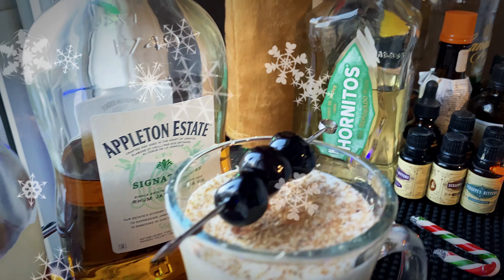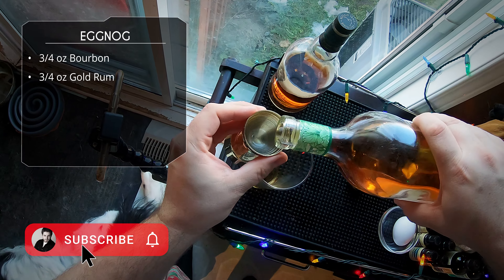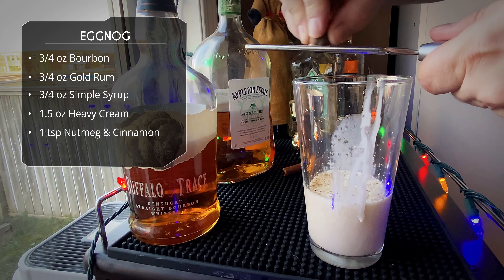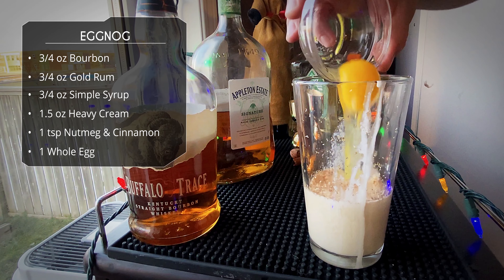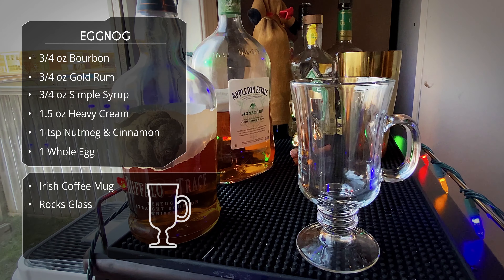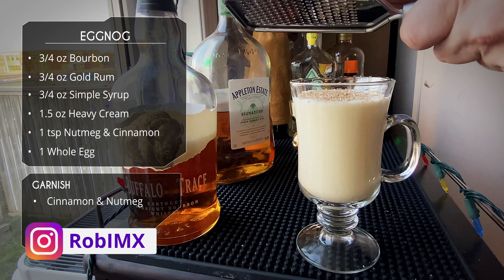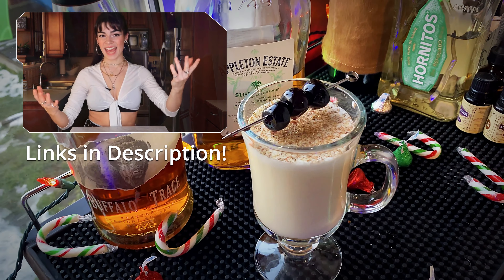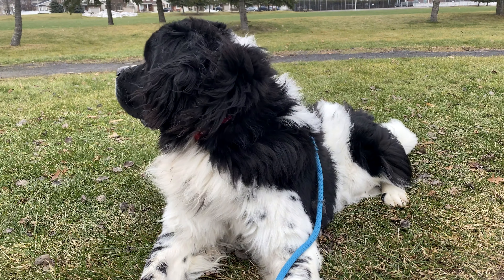EASY EGGNOG RECIPE | Easy Holiday Cocktails | Rob's Home Bar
Easy eggnog recipe for your holiday cocktails. Here is my favorite classic Eggnog Recipe for the holiday season. I've been making Eggnog this way for the passed few years and it's fantastic. This is basically a modified version of the Educated Barfly's Eggnog recipe from a few years back:

This is a great eggnog with alcohol. Eggnog with bourbon recipe.

Recipe:
3/4 oz Bourbon
3/4 oz Gold Rum
3/4 oz Simple Syrup
1.5 oz Heavy Cream
1 tsp Cinnamon
1 tsp Nutmeg
1 Whole Egg

0:00 Let's Start!
0:20 Let's make the drink!
2:35 Long Shake on VHS
3:30 Glassware and Garnish
4:33 Tasting Notes

✅ Let’s Connect!